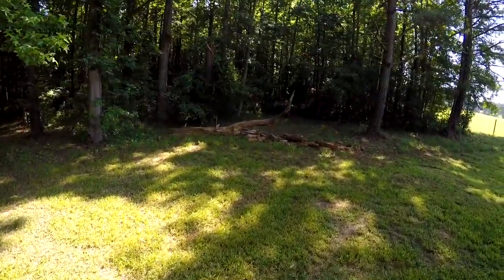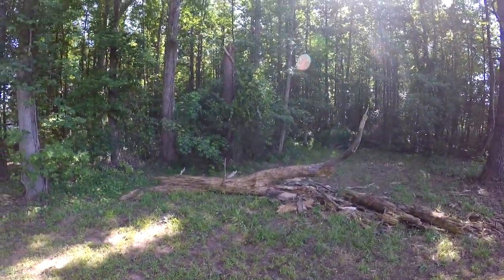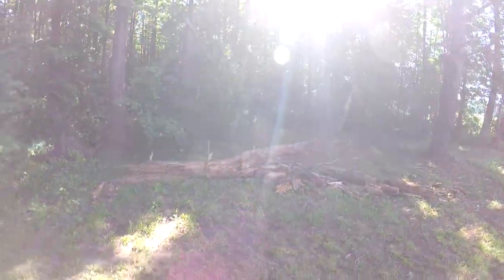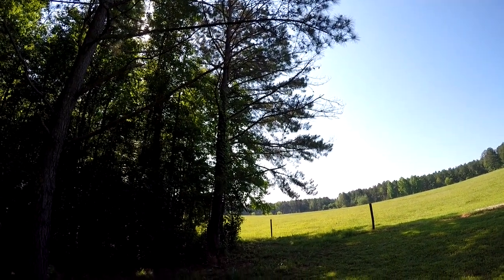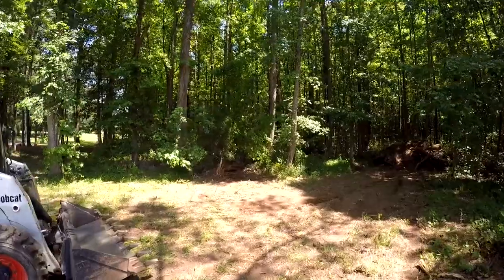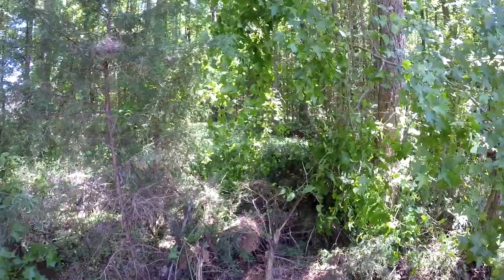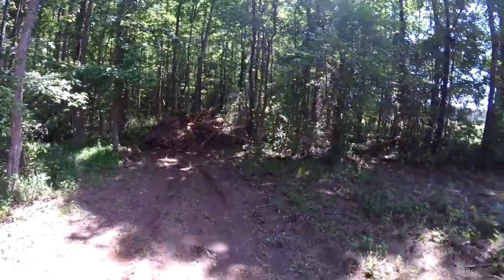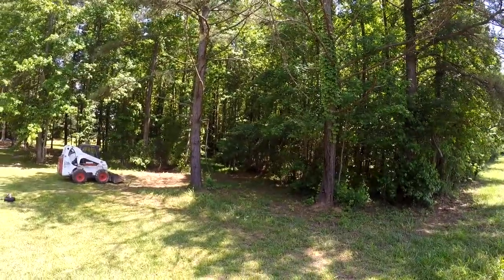Cutting Grass, Cleaning Up a Downed Tree and No That's Not Porno Music.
Hustler Fastrack Super Duty 54"
Bobcat S300
Music...